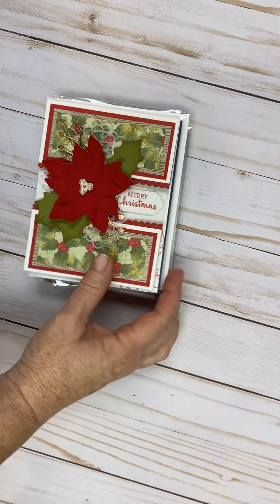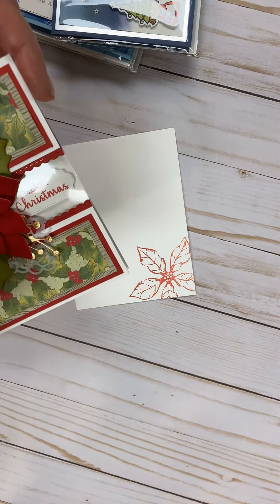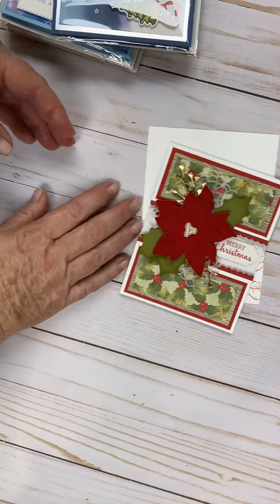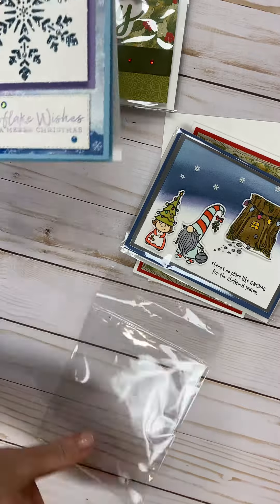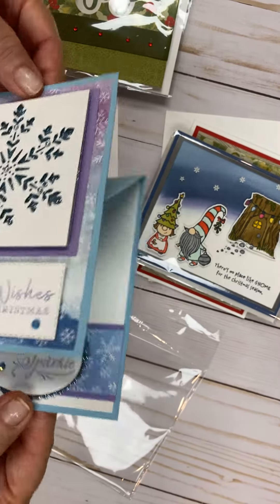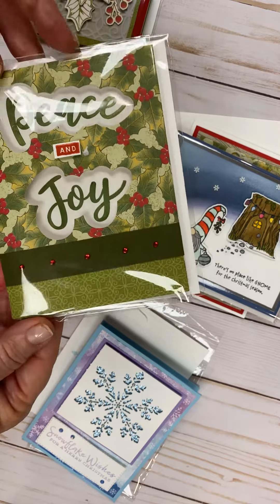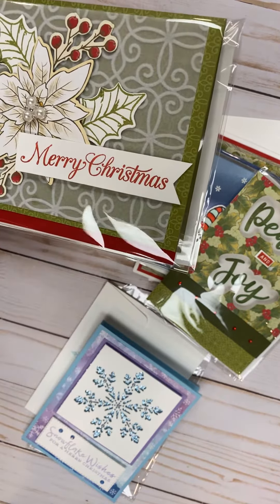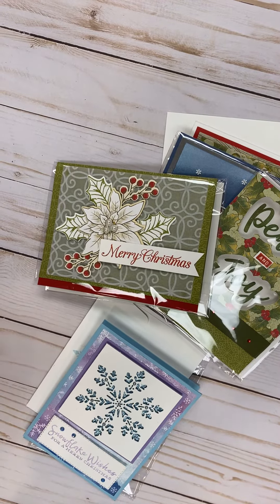Oct 19th Card Class @ 10AM